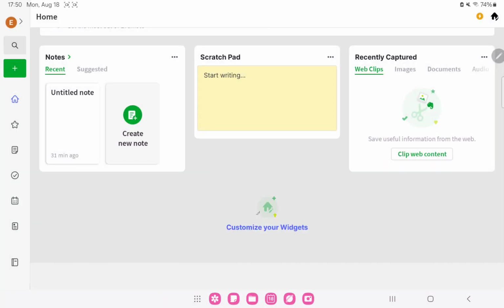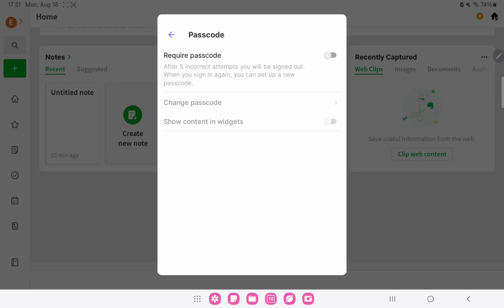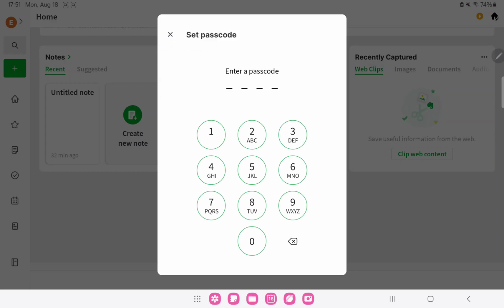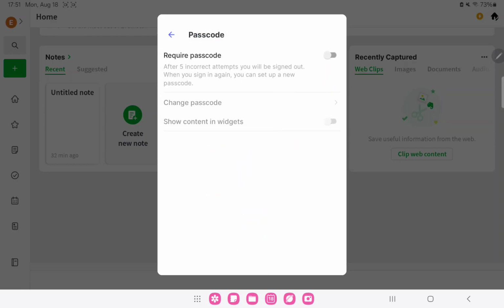How to set a passcode on Evernote?